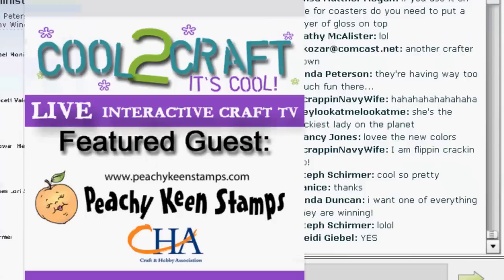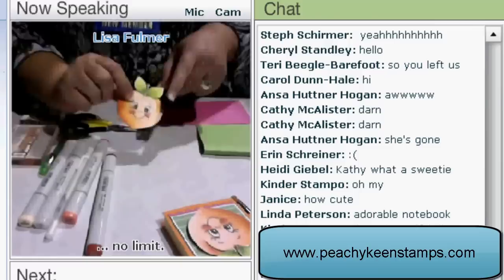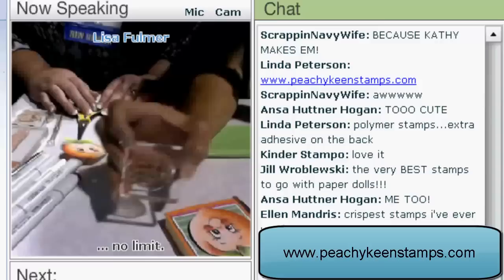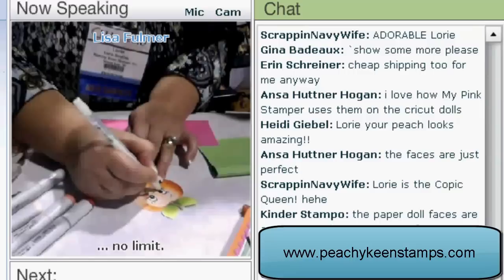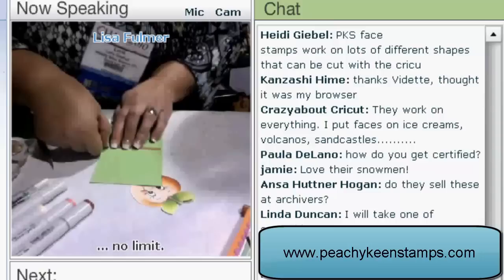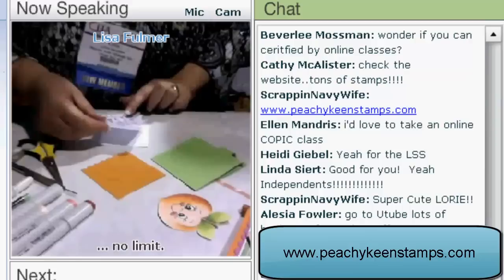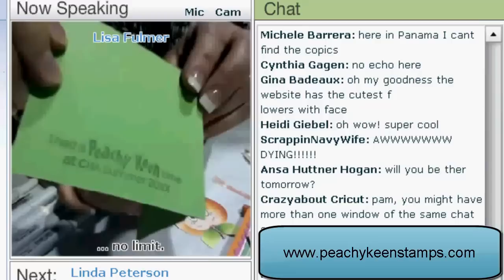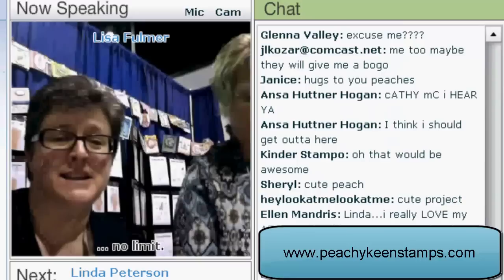Cool2Craft - Peachy Keen Stamps - CHA Summer 2010 - Live Stream Demo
Cool2Craft reporter Lisa Fulmer visits with Kathy Jakopovich and Lorie Souther in the Peachy Keen Stamps booth at the CHA Summer 2010 show where they created the coolest sticky note holder.  Tune in LIVE on Mondays to watch our live shows. to learn more!